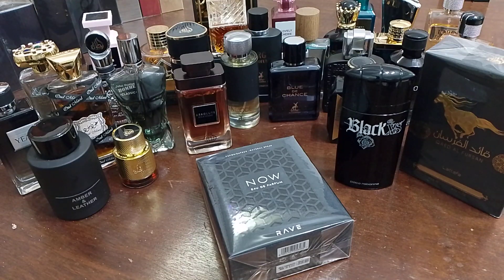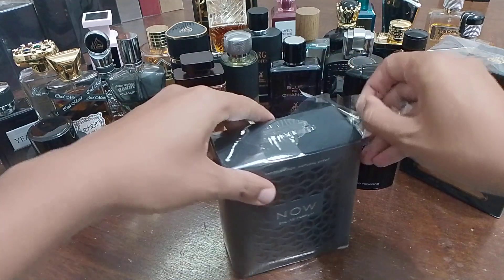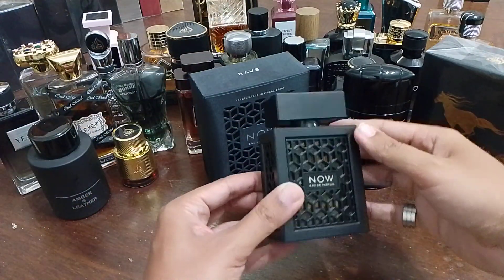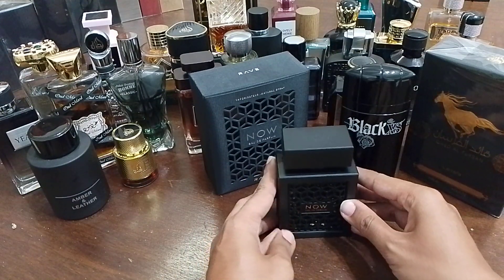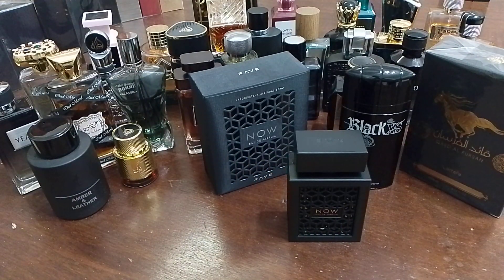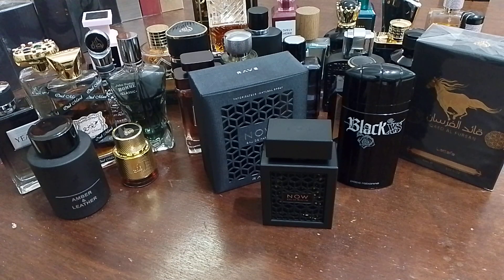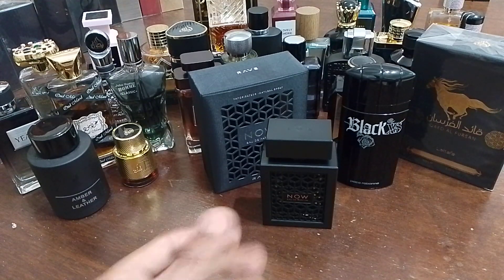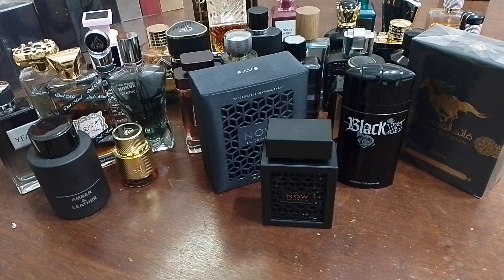RAVE NOW Unboxing & first impressions, comparison with Black XS?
hi friends, today i present to you RAVE NOW a fragrance from the company RAVE which is under the global middle eastern company Lattafa.. in this video i do a detailed unboxing and my first impressions and a little comparaison with Paco Rabanne's Black XS (first formulation)